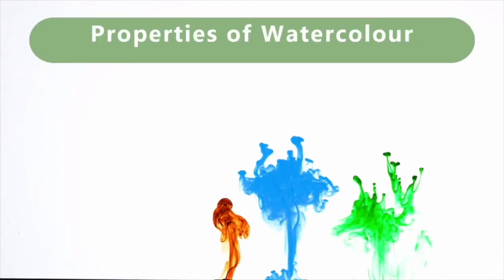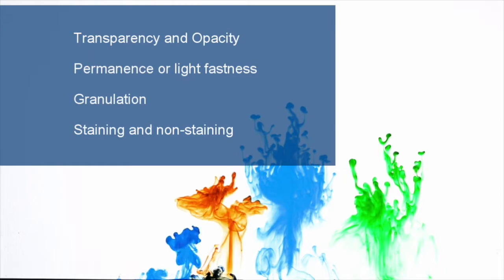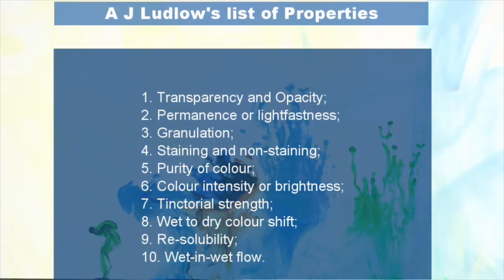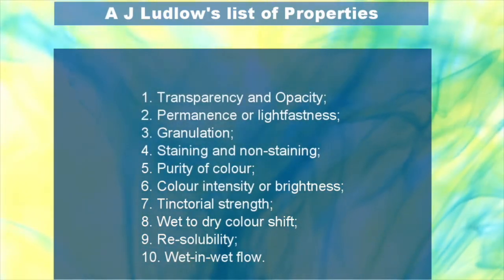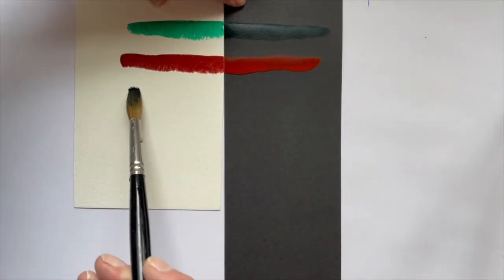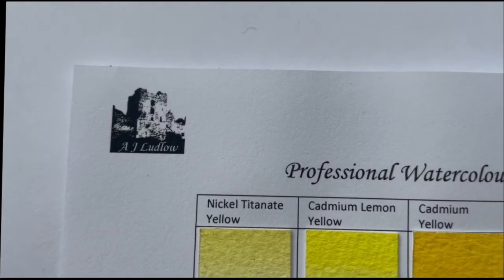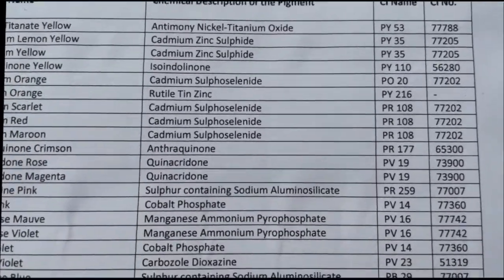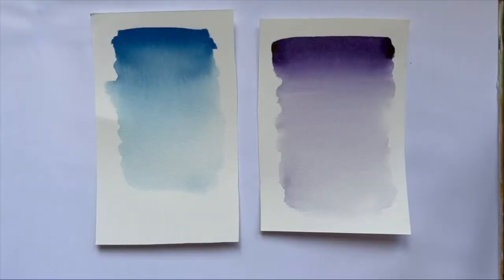History of Watercolour with AJ Ludlow (3/4)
Assessing Watercolour

Join A J Ludlow Professional Watercolours for a demonstration exploring the behaviour of pigments in Watercolours and how Watercolour paints are made historically and in the modern time.